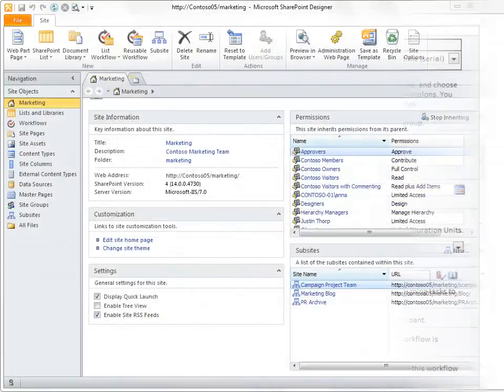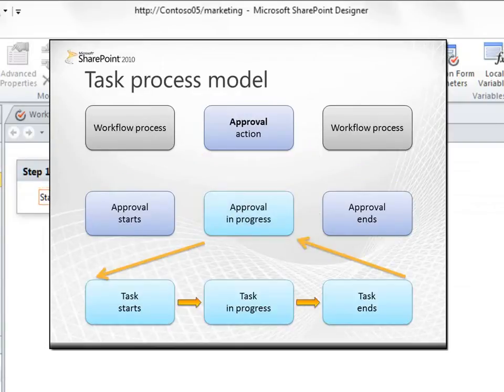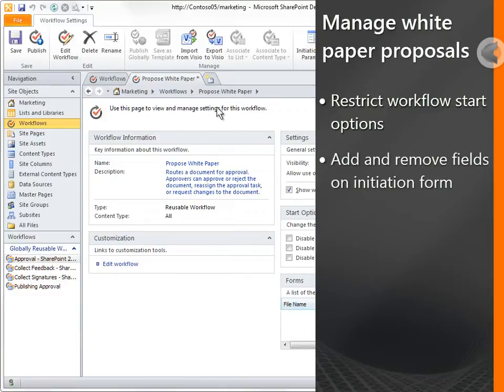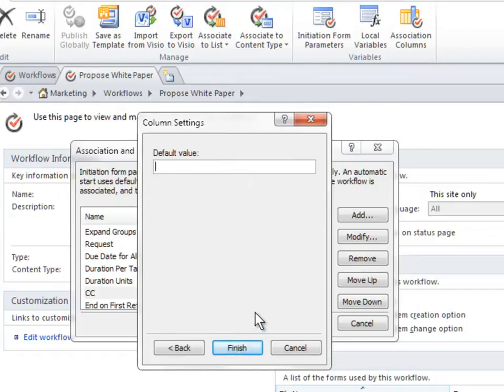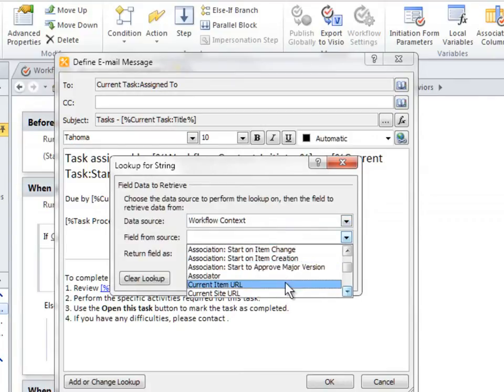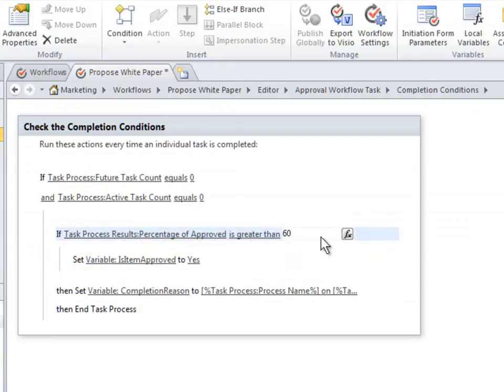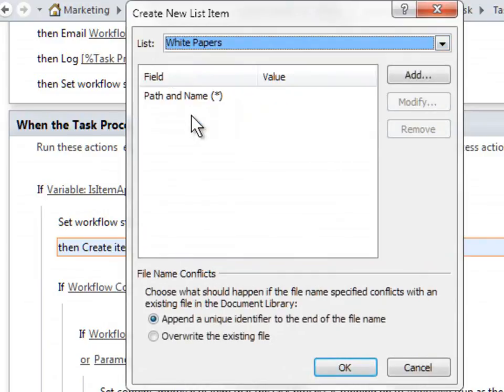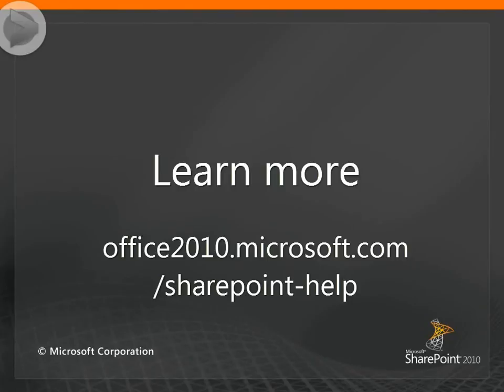How to Create an approval workflow in SharePoint Designer 2010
Learn about approval workflows and how to create and customize one in SharePoint Designer 2010.